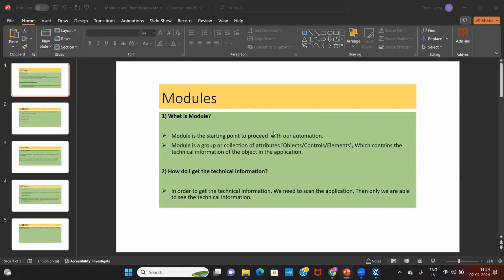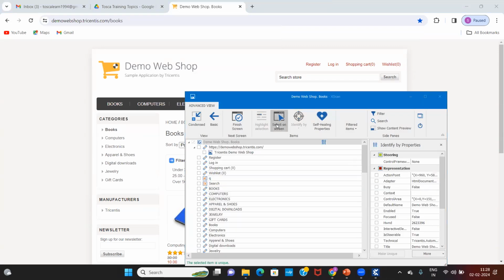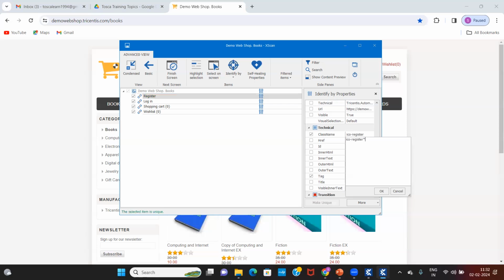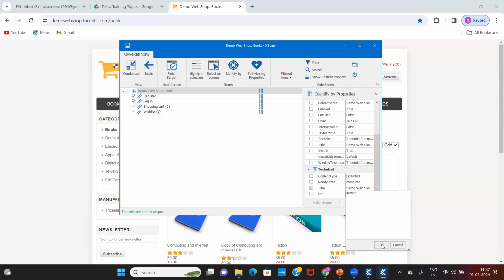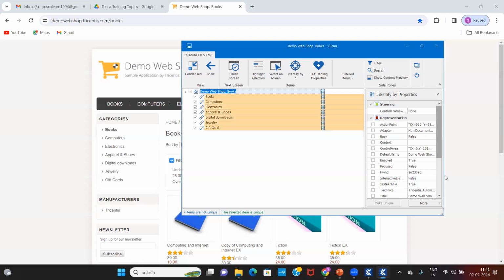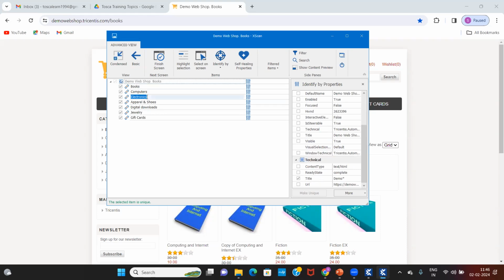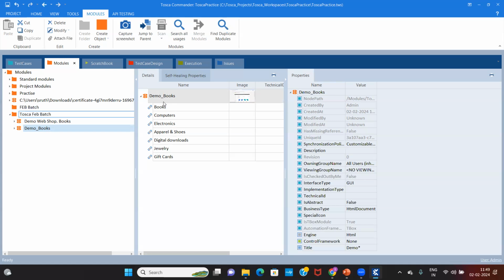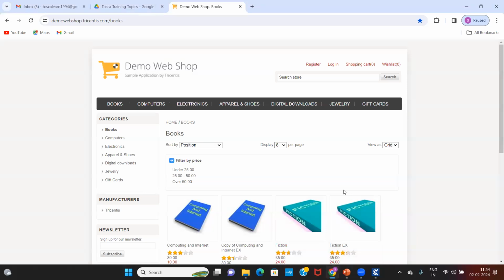Class 2 Modules scanning in Tosca and Identify by properties in Tosca